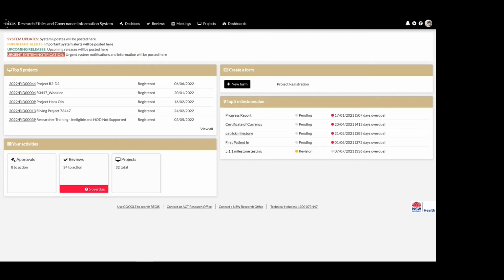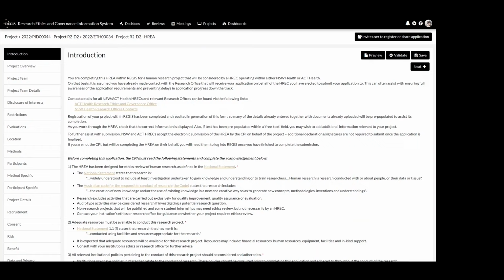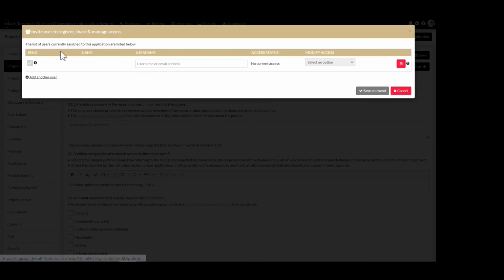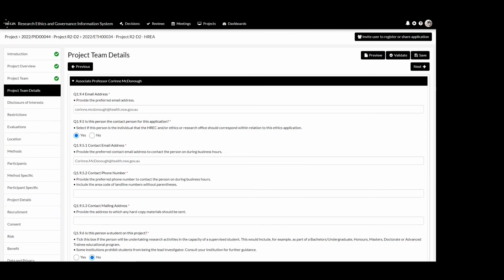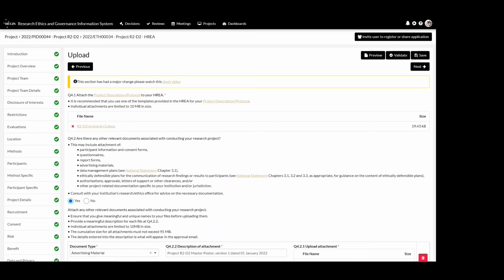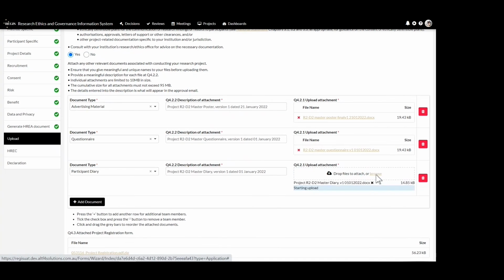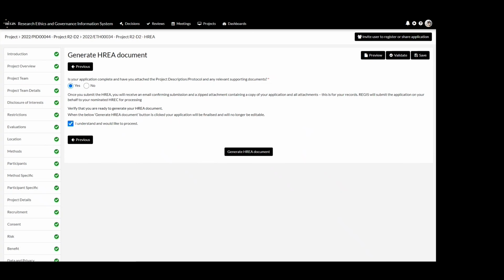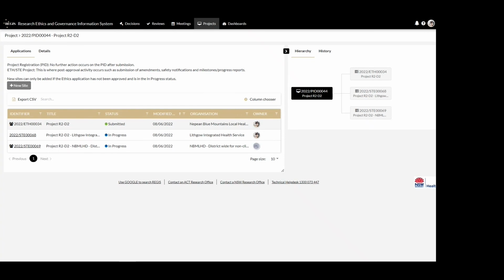Completing an Ethics Application in REGIS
This video has been created for Researchers and will walk you through completing an Ethics application, important information to be aware of when completing it and what happens once it is submitted.